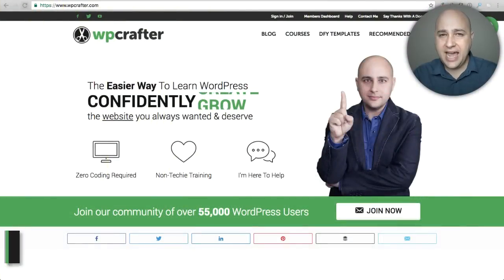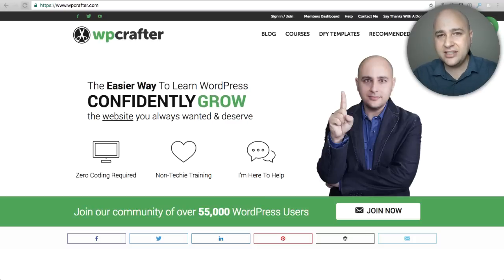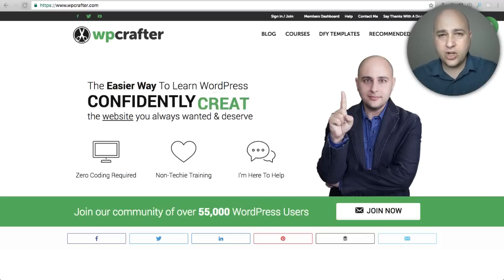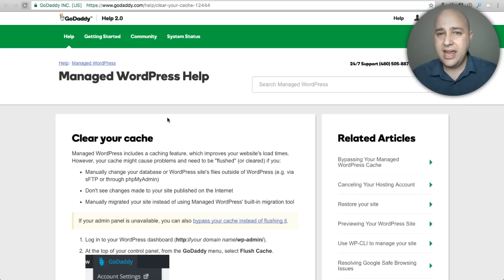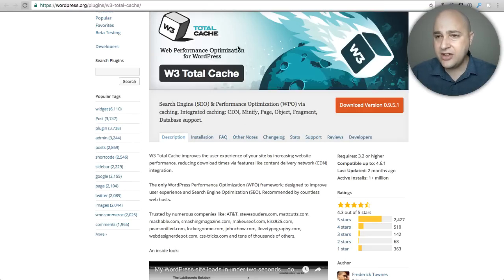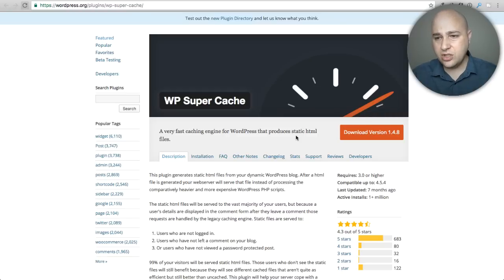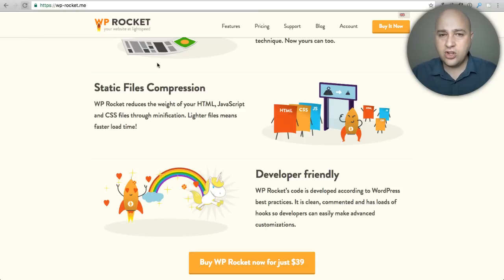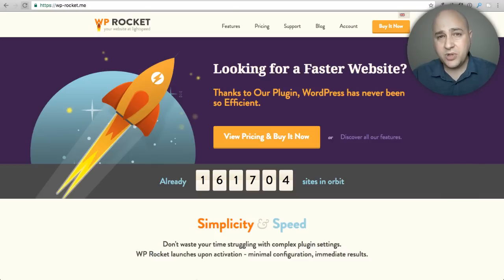WordPress Caching Overview 😀 What it is and why you need it 🚀⏱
If you have a slow website, or maybe you make a change and it doesn't show when you are looking at your website, then maybe you are using caching.

Now caching with WordPress is very important, but if you don't know what it is, it will cause you tons of heartache.

wordpress cache clear, wp super cache vs w3 total cache, best wordpress cache, leverage browser caching wordpress plugin, how to fix leverage browser caching wordpress, http cache-control wordpress, wp fastest cache, wordpress cache folder